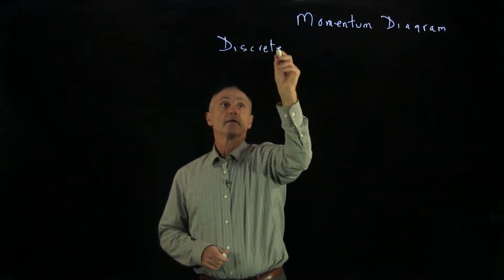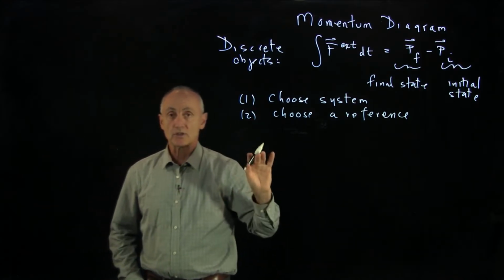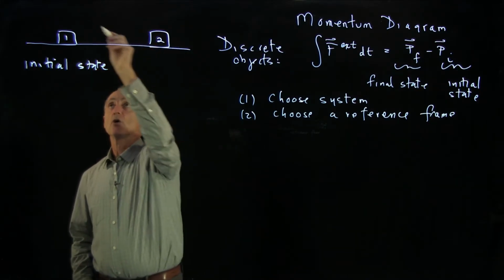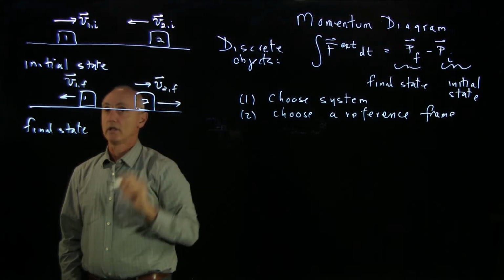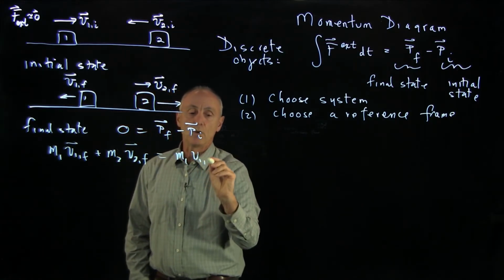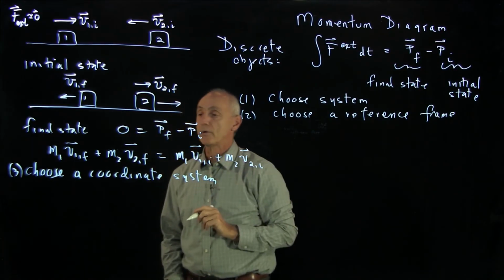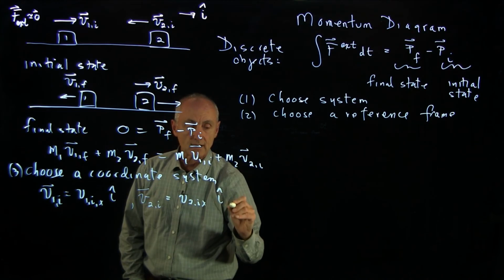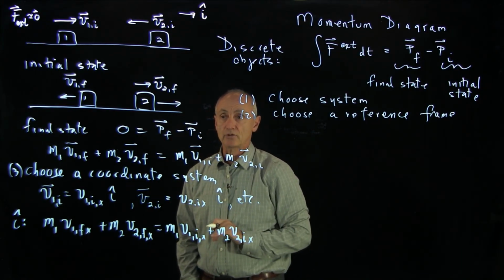16.2 Momentum Diagrams